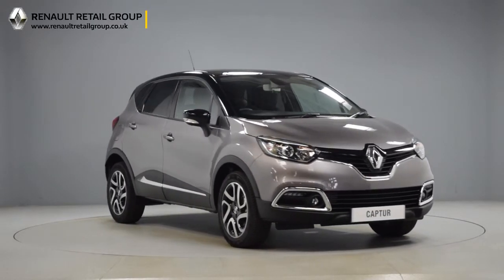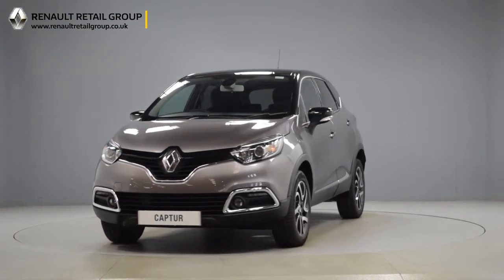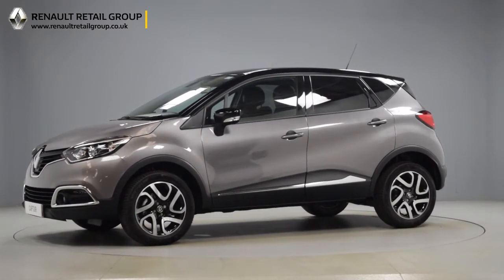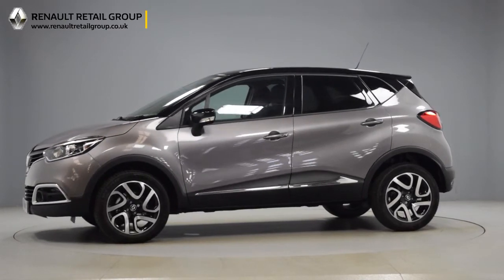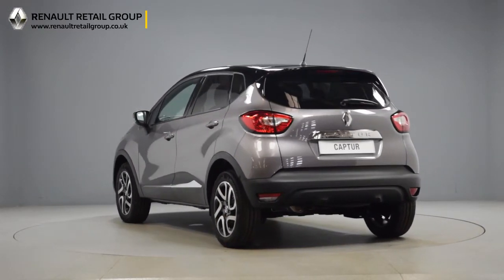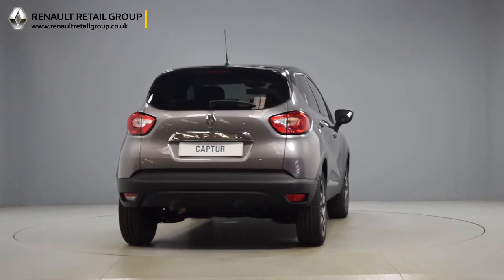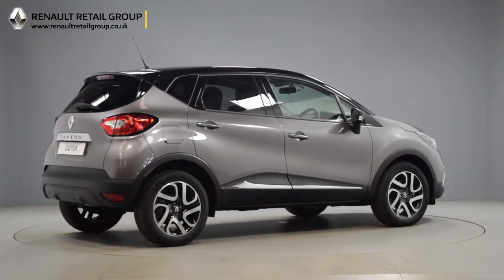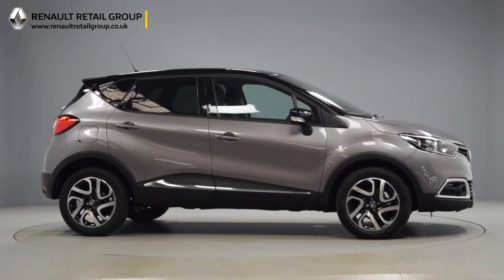Renault Captur Grey Black Dynamique S